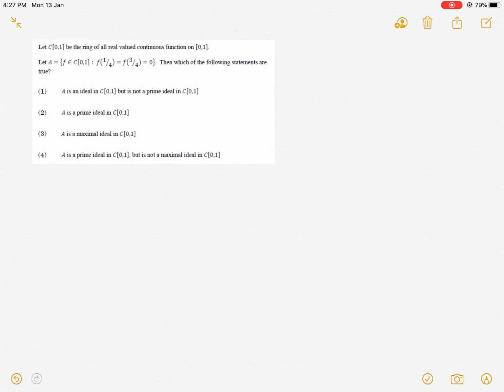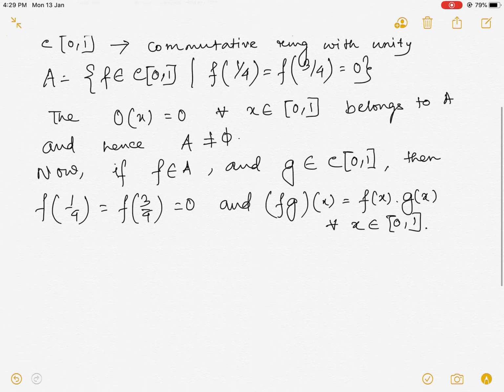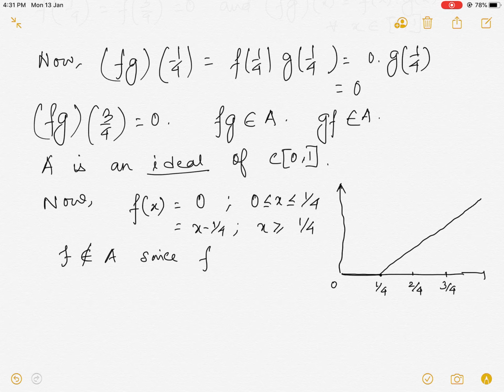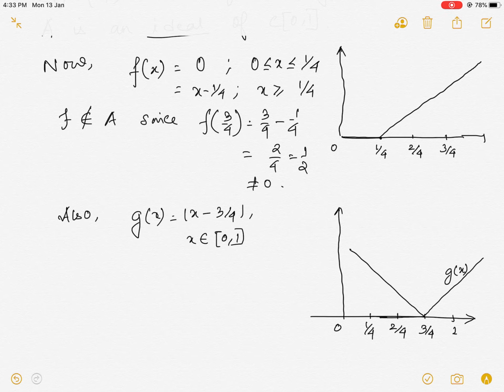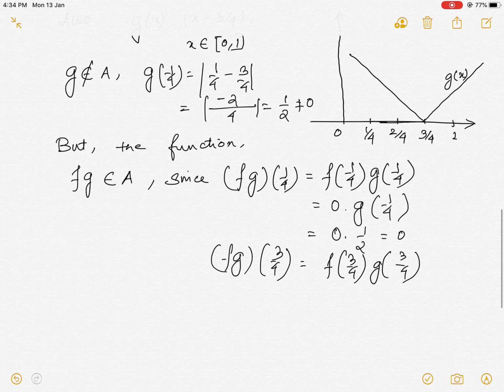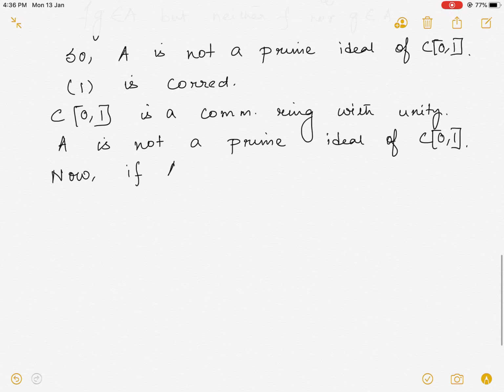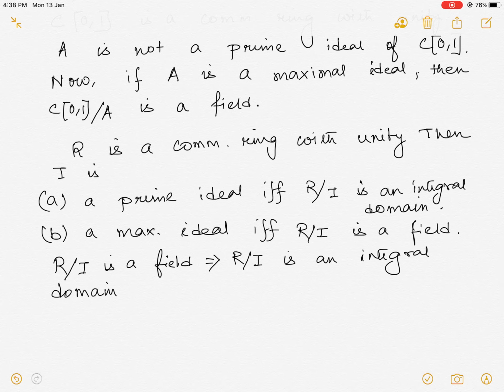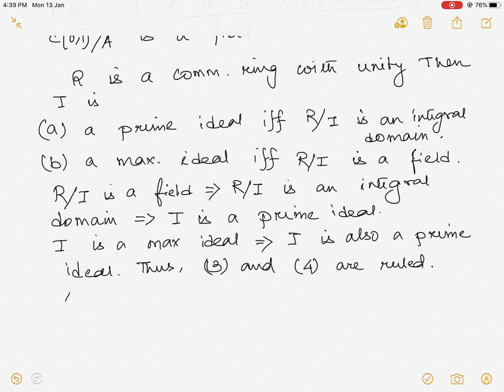CSIR NET DECEMBER 2019 MATHEMATICS ABSTRACT ALGEBRA PART C